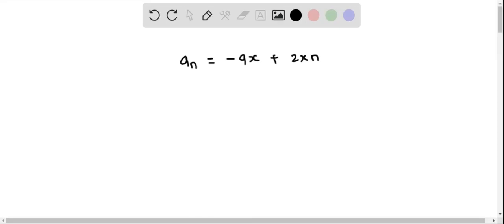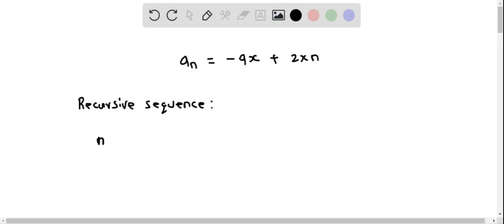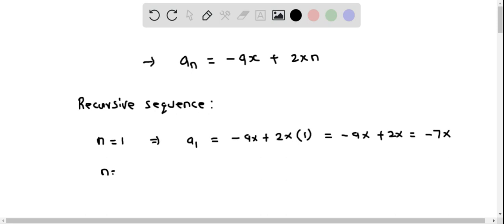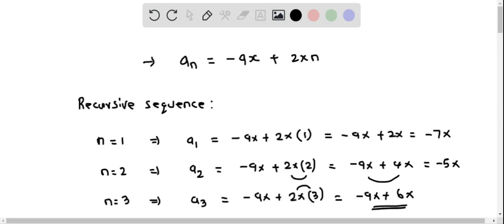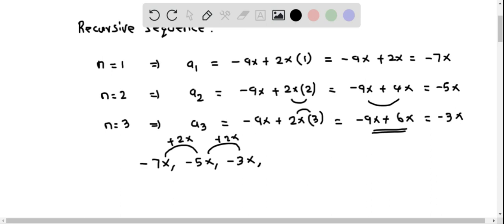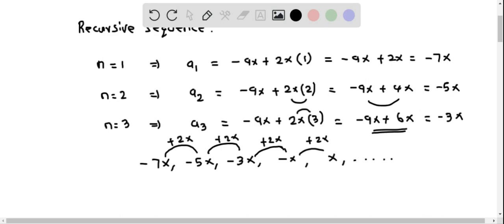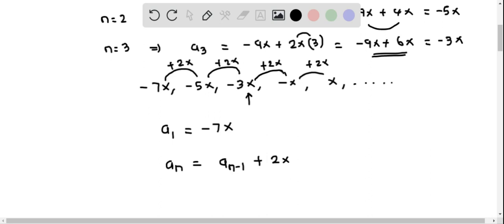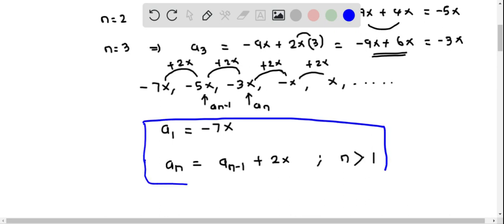Precalculus Write Recursive sequence given explicit formula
Write Recursive sequence given explicit formula